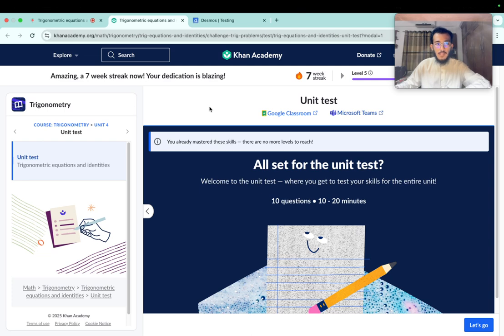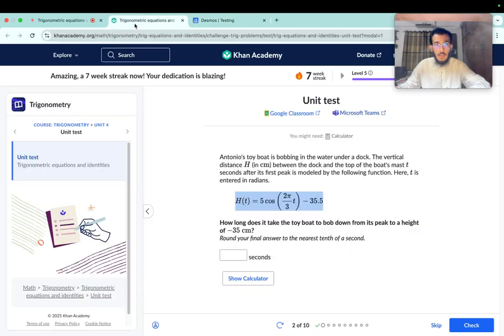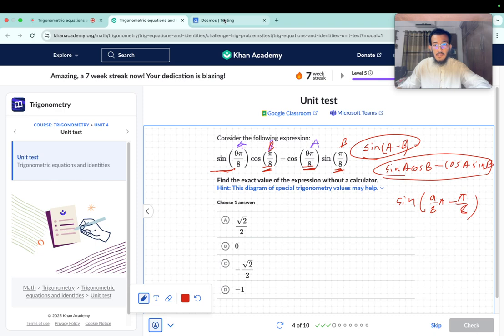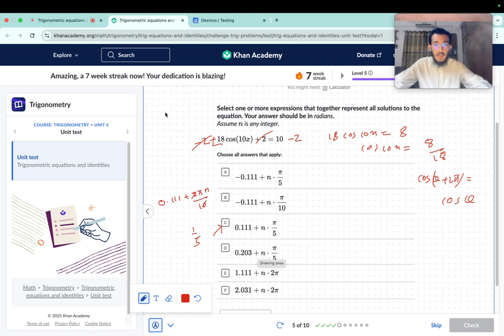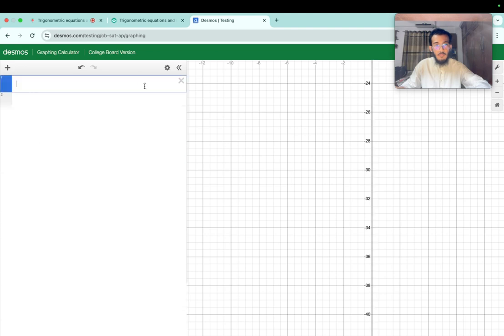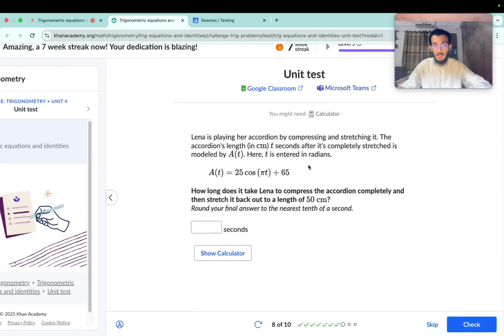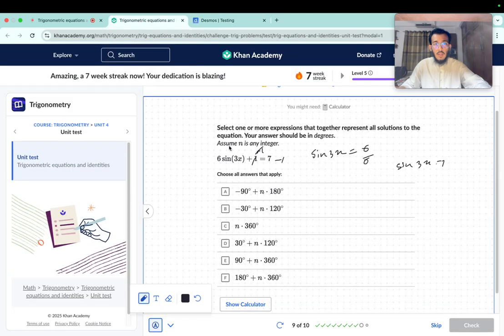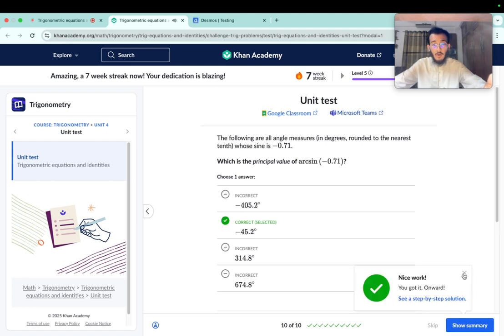Trigonometric equations and identities-2 | Trigonometry